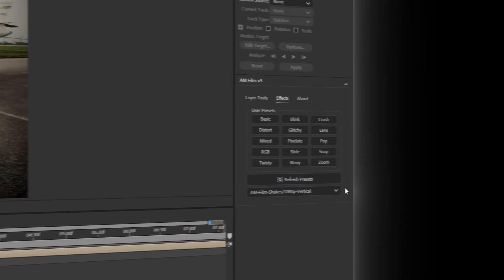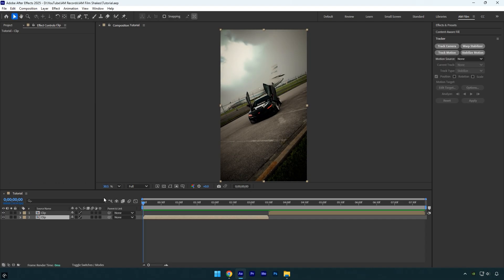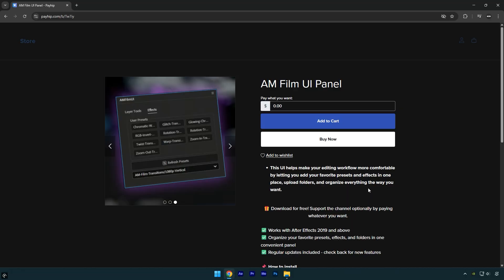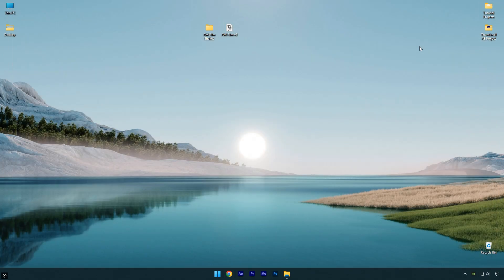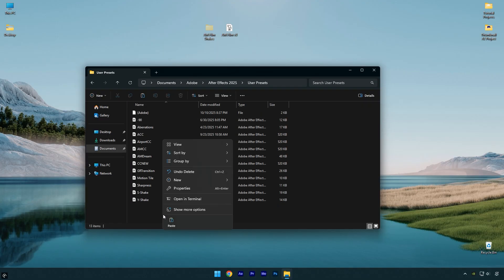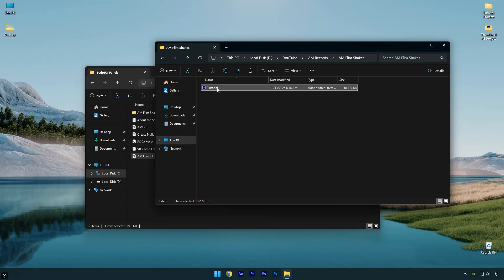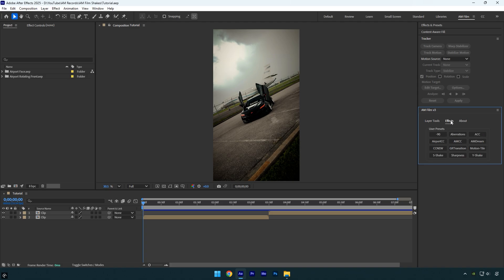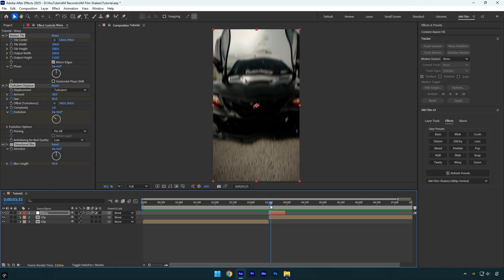AM Film Shakes - JSX Panel Version for After Effects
Introducing AM Film Shakes - JSX Panel Version for After Effects! ⚡ Easily apply shake presets with just one click using this free JSX panel.

CPU: i7-14700K
GPU: RTX 4060 Ti 16GB
RAM: Kingston FURY Beast 32GB